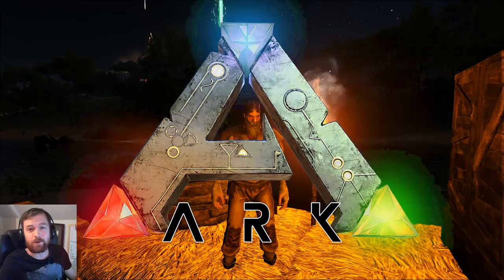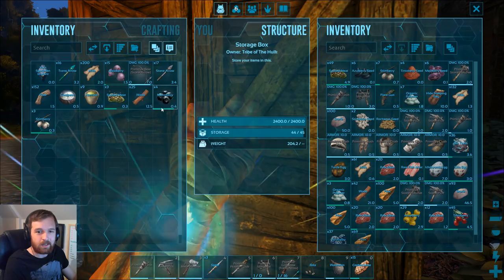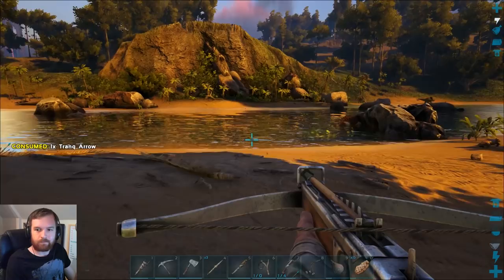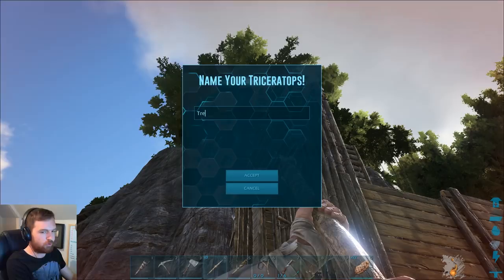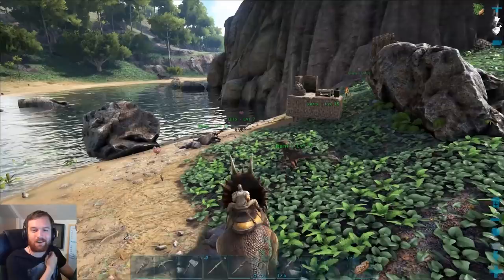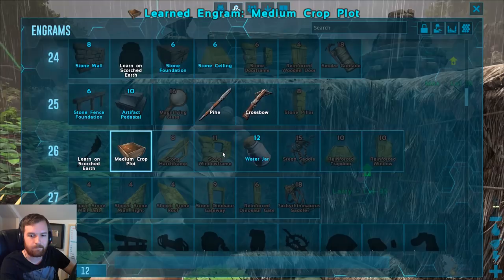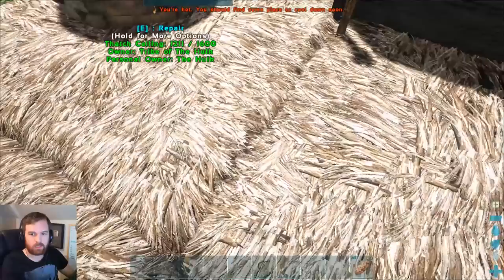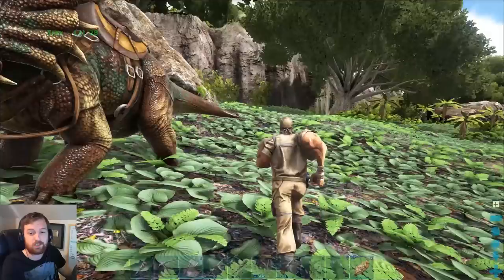ARK Survival Evolved | A Triceratops Joins The Family! | ARK Gameplay/Let's Play [S1 - Episode 9]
▶ ARK Survival Evolved Gameplay - Taming a mighty Triceratops and beginning work on a basic crop farm!

● (AD) Powered by Chillblast! Want an epic PC while supporting me at the same time?
♬ Background Music
● INTRO - "Melomania" (By Tobu)
● OUTRO - "My Own Paradise" (By Tobu)